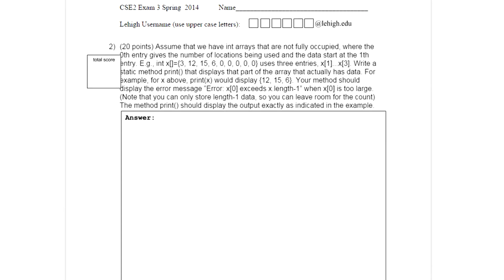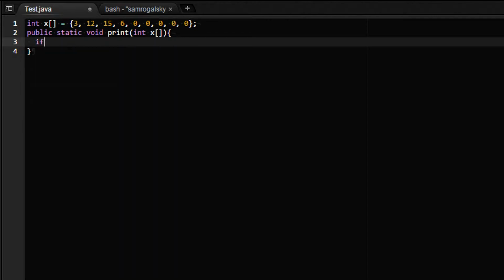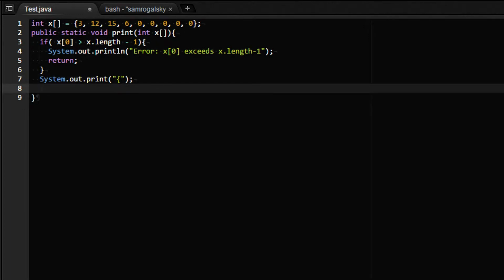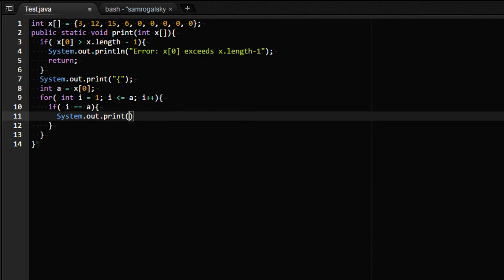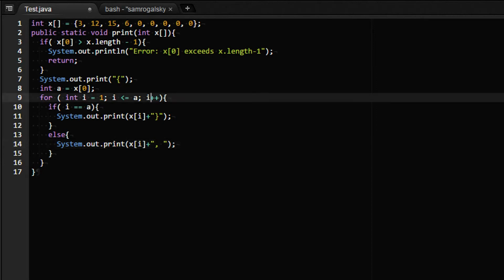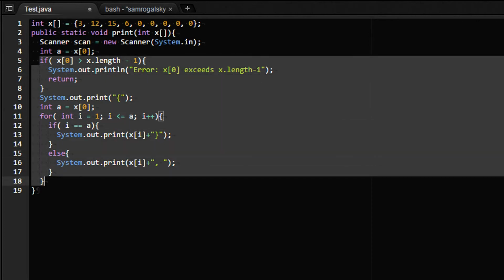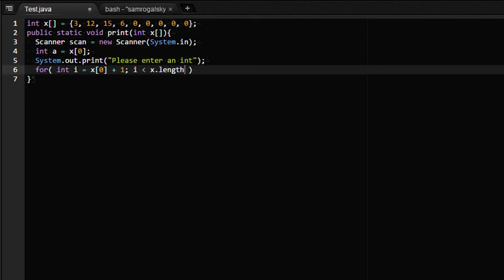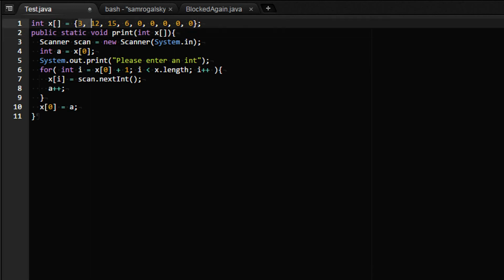Spring 2014 Exam 3 Question 2 Samuel Rogalsky